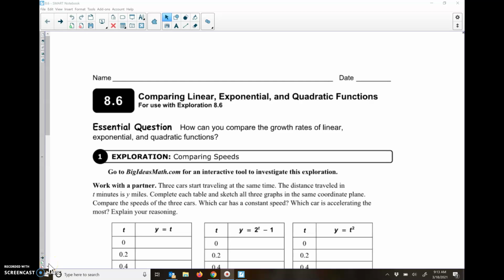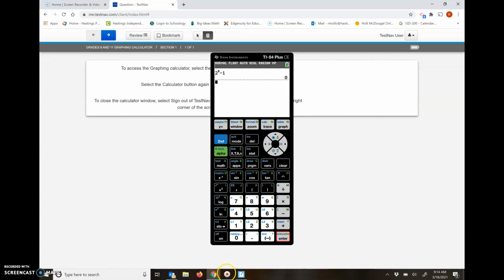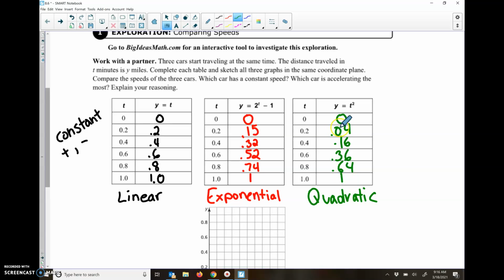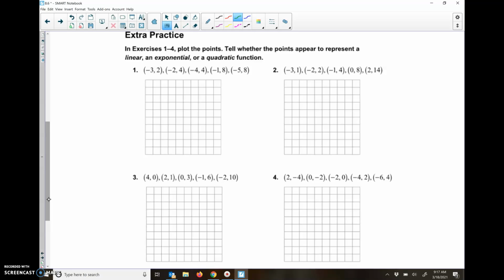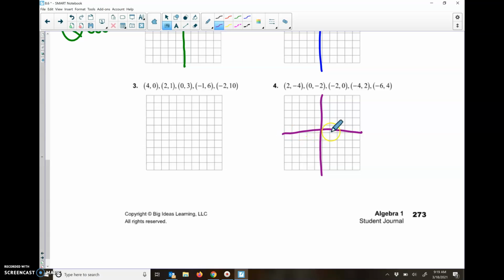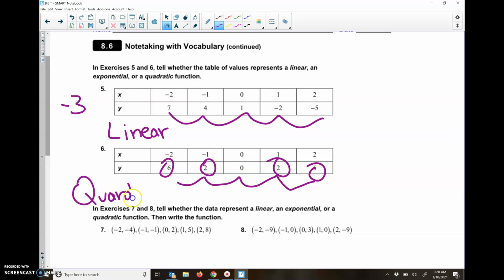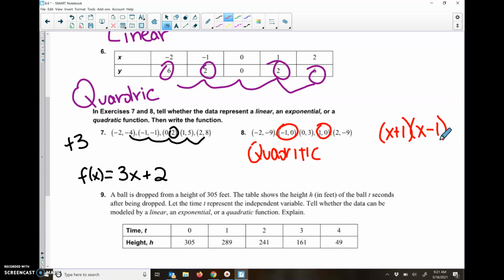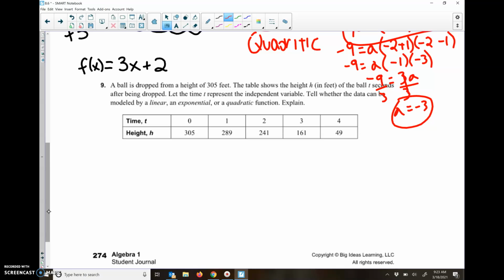8.6 Compaing Linear, Exponential, and Quadratic Functions